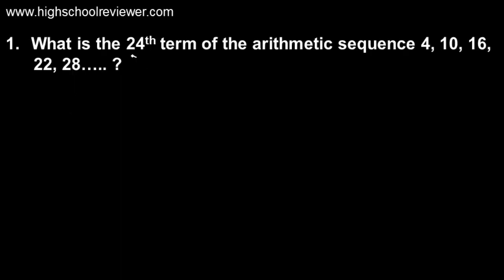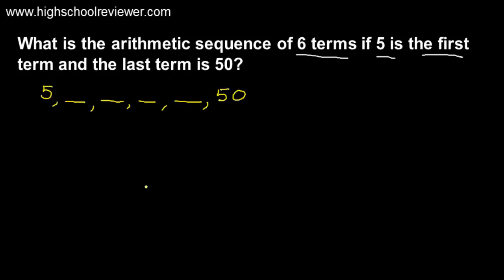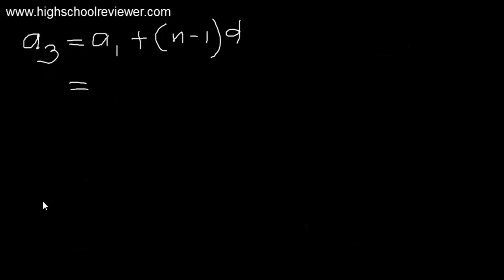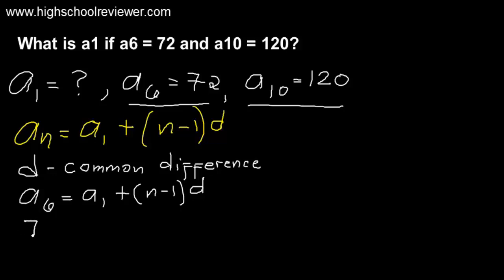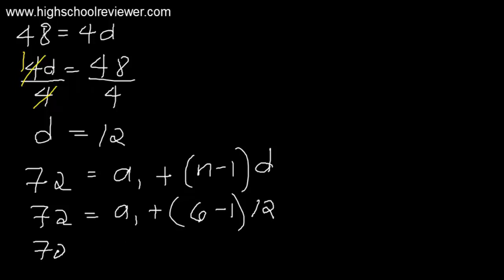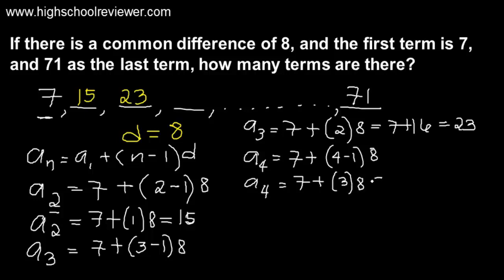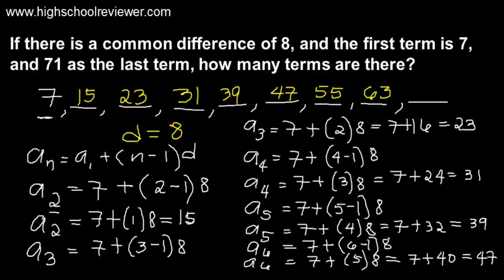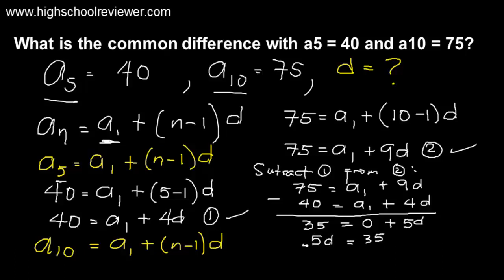Arithmetic Sequence Word Problems - 1 to 5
This is part one of the two part video tutorial about arithmetic sequence problems.

To find the missing arithmetic sequence terms we have to use the formula an = a1 + (n-1)d. The n is the number of term, so for example you need to find the 20th term, n is 20. For 10th term n is 10 and so on.

The d on the formula is the common difference where you subtract two consecutive terms. And the a1 is the value of the first term.

Supposing there is a problem that no consecutive terms are given and there is also no first term, all you have to do is subtract the equations of two given terms.

You will then find the value of d. Once you find d, use again any of the two equations to find for a1.

If you have the value for a1, you may now find the other terms easily.